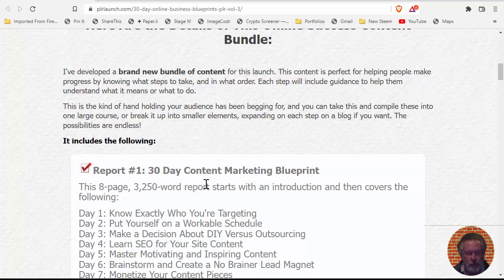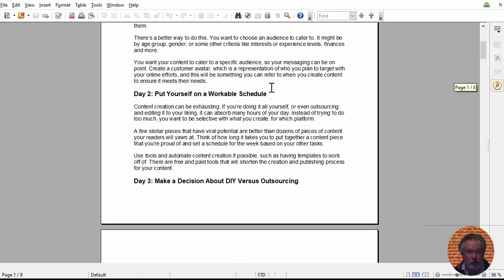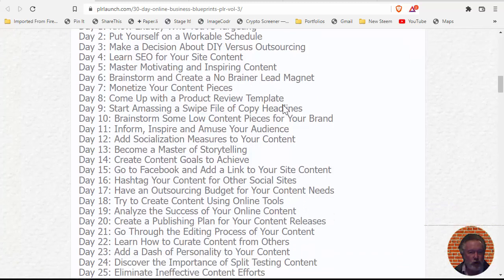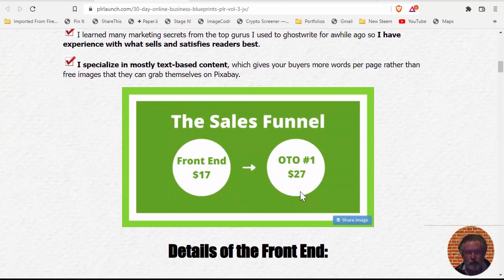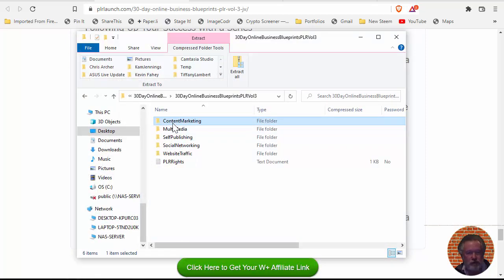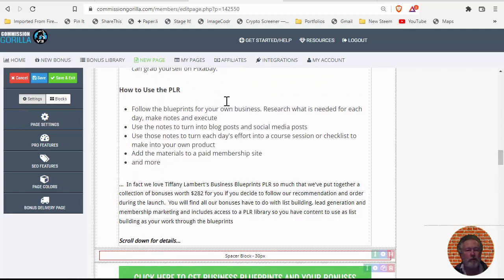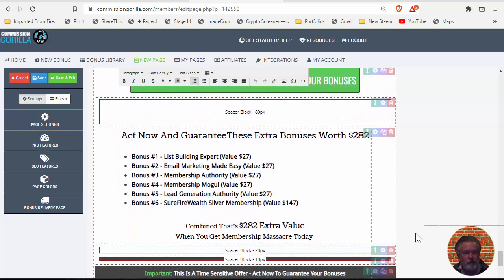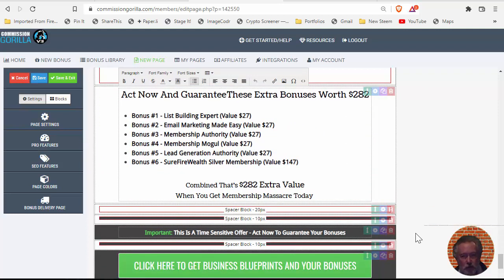Online Business Blueprints Vol 3 Review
Review of Online Business Blueprints Vol 3 PLR  from Tiffany Lambert

Quick overview of the detailed steps needed for online success - 5 business blueprints

Review my list building and membership bonuses here ($282 value) and get your copy here